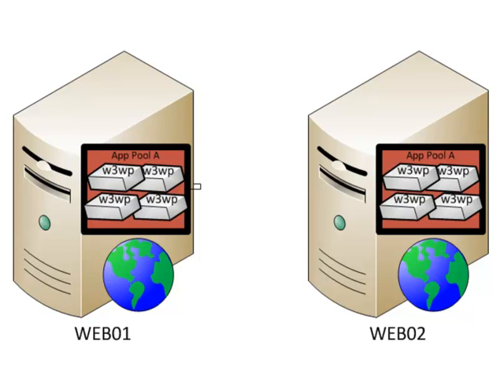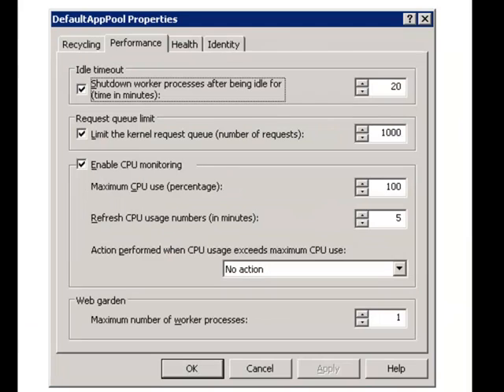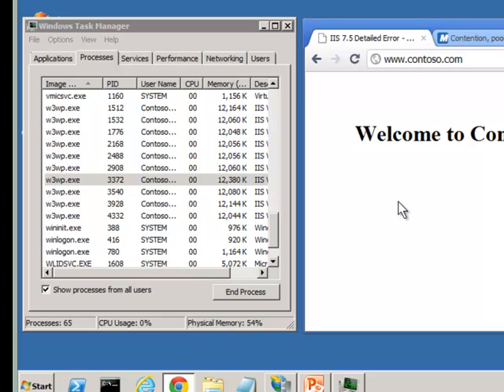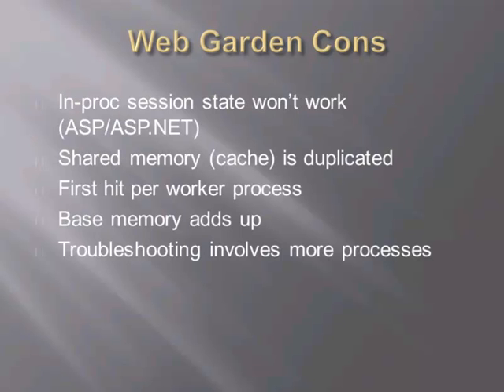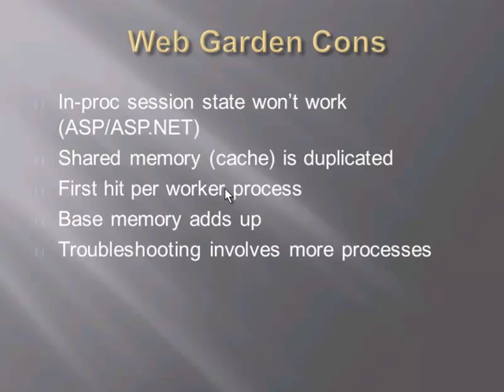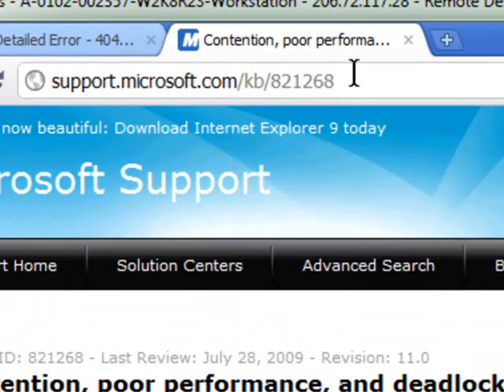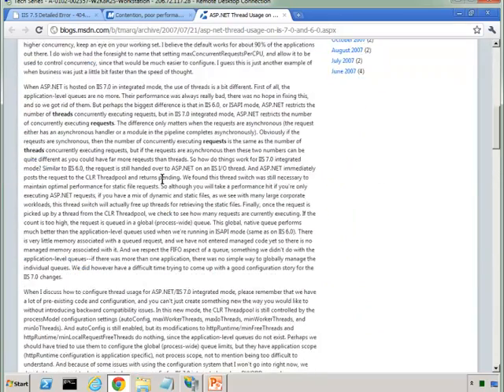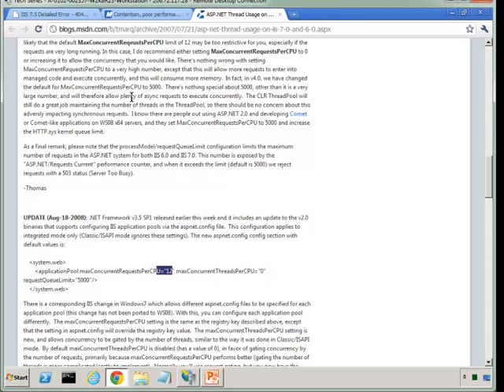Why You Shouldn't Use Web Gardens in IIS-Week 24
IIS's Web Gardens are a highly misunderstood feature in IIS ever since they
were first introduced in IIS 6.0.  This week's lesson discusses why it's
rarely worth using Web Gardens and why using them is often detrimental to
your server's performance.  This lesson is a type of anti-pattern on what to
avoid, while also covering good theory and pointers to better practices that
can be used instead.